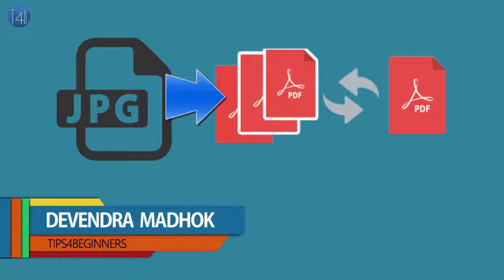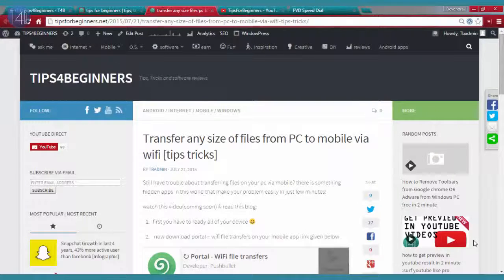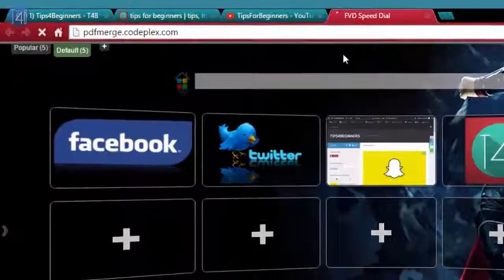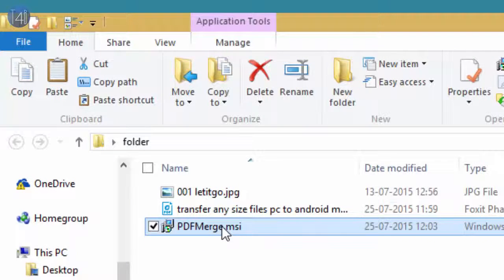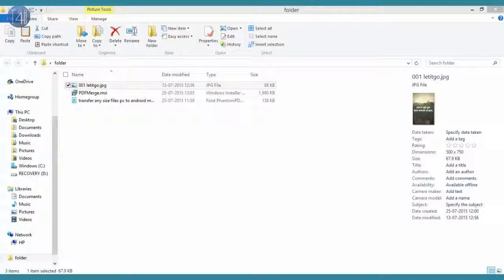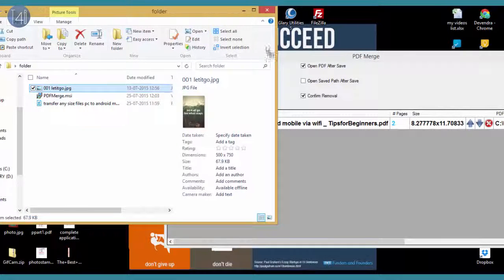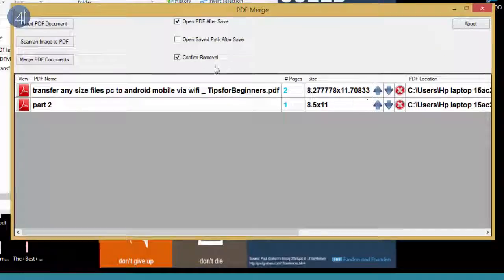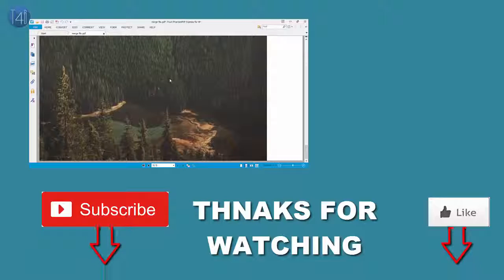how to merge PDF files into one PDF and convert jpg (any file) to PDF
Convert image, jpg, png, gif, icon, word, text, jpg into pdf , no need photoshop, merge pdf files into one free
Benefits:
→ convert jpg to pdf
→ convert images to pdf
→ merge pdf files into one pdf
→ rearrange files in pdf
→ free